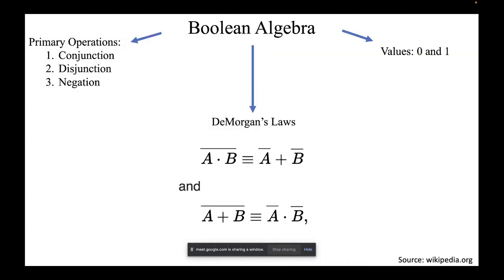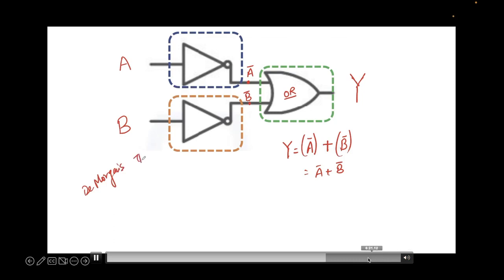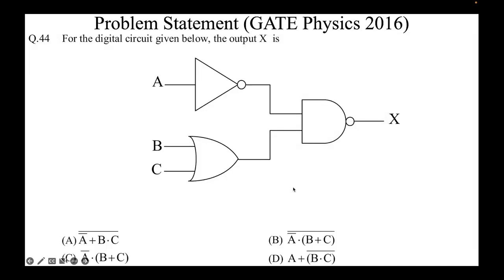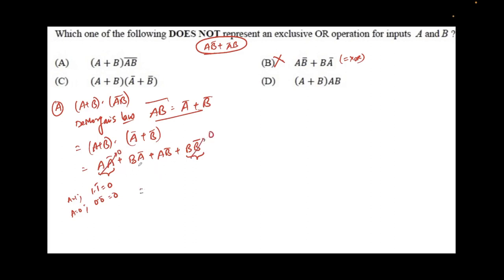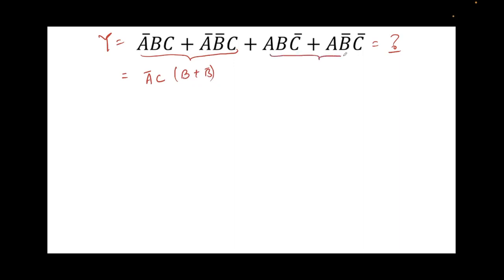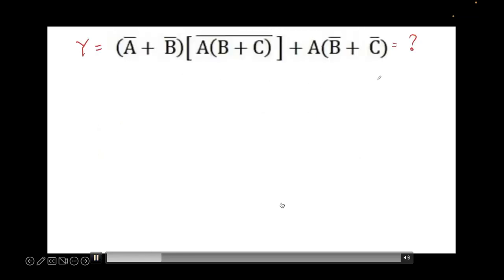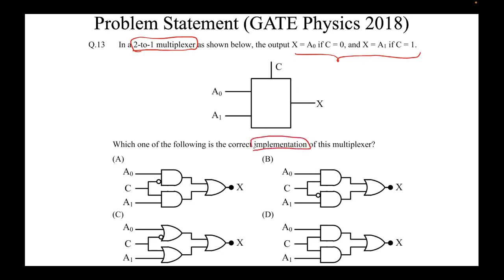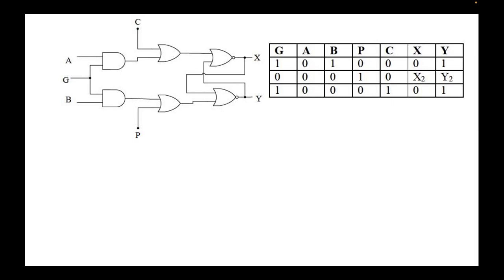GATE Preparation PH42 | Designing Circuits Using Logic Gates Deriving Expressions for g... | Physics